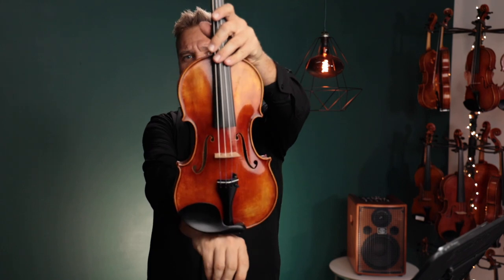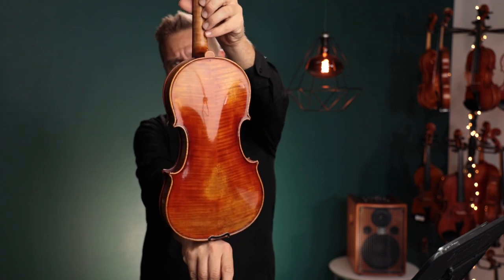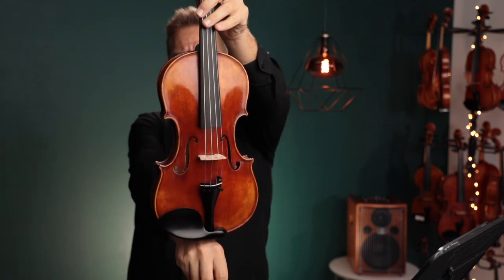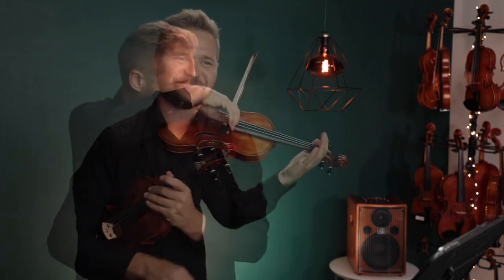Holstein Workshop Cannone and Kreisler Violins for Derek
This video is for our dear customer Derek, but for everyone else, you can learn more about this instrument here: